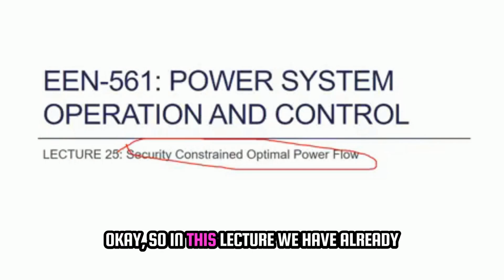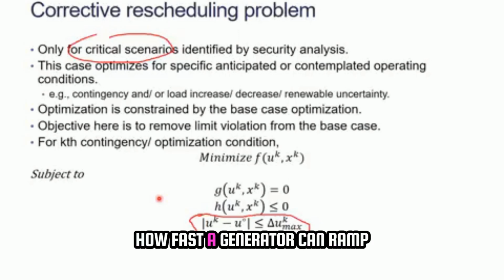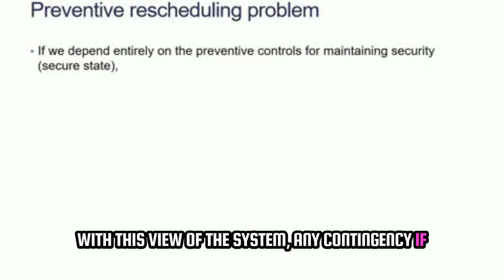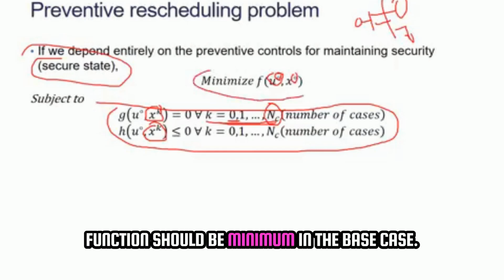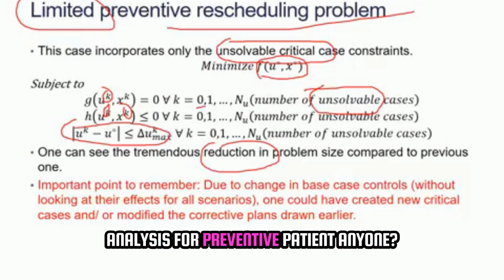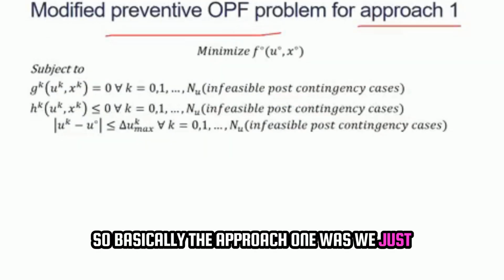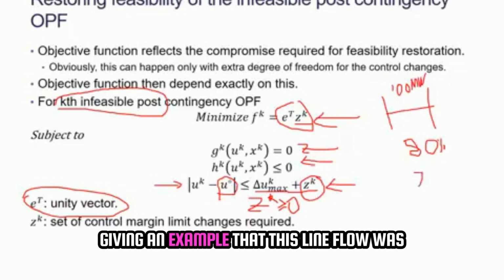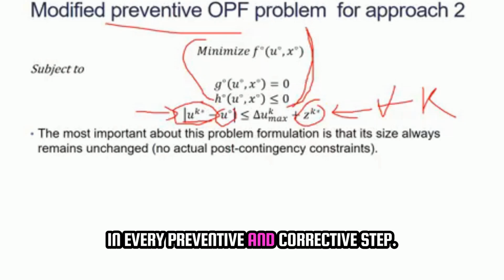Lecture 25: Security Constrained Optimal Power Flow (OPF)